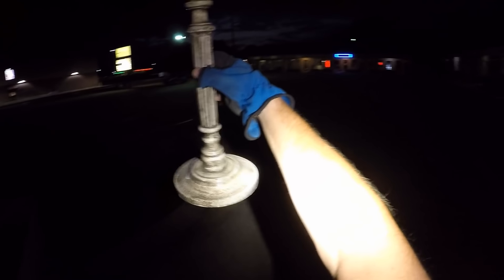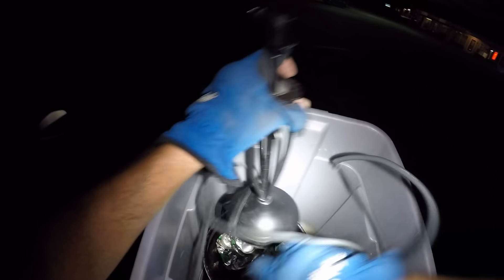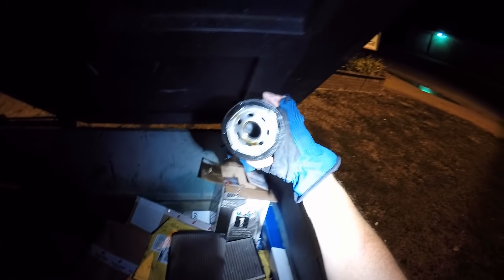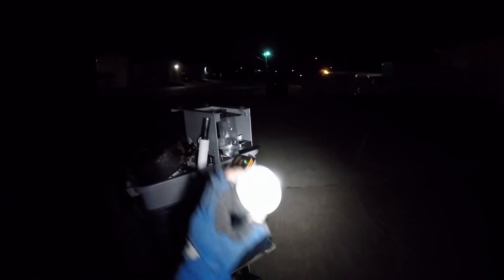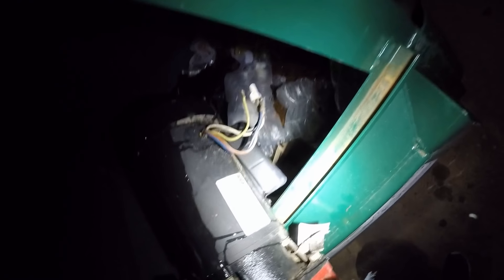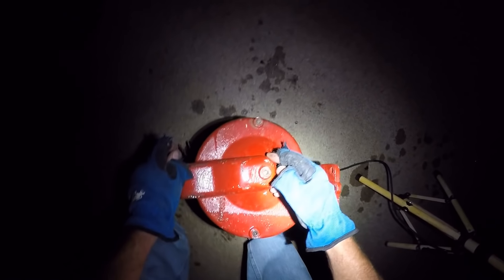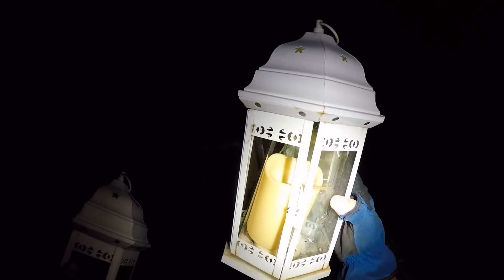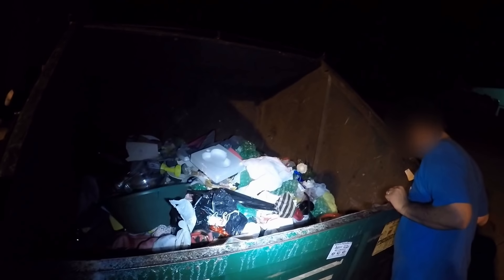REALITY Dumpster Diving - STREET SCRAPPER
Ride along with me and see what we can find...

*I recommend buying only the properly manufactured brands such as Stanley, Kobalt, Dewalt...the cheaper stuff you may just be wasting your money as many times it's more difficult to cut and much harder on your hands.

*not my exact gear, but same good company brand.